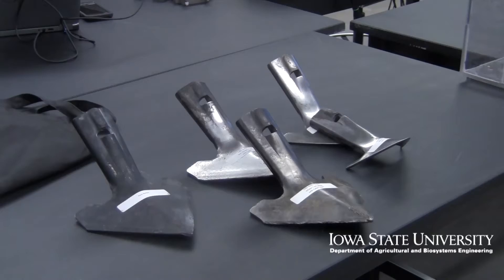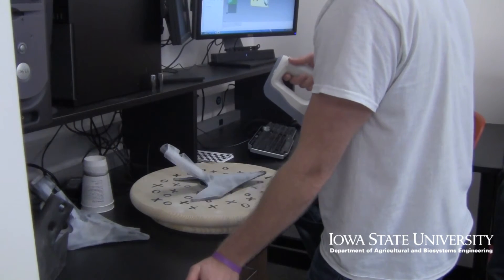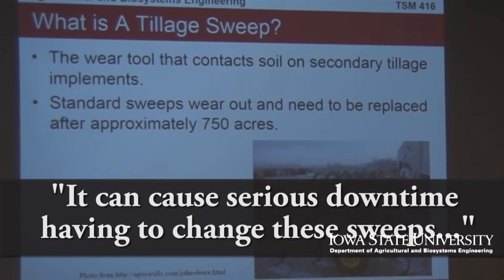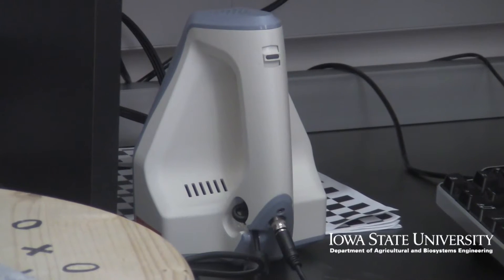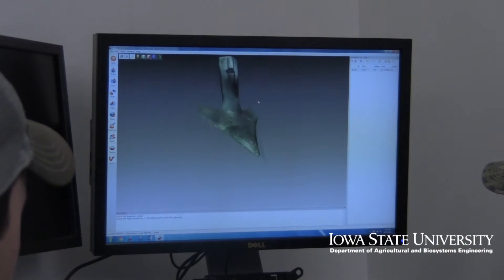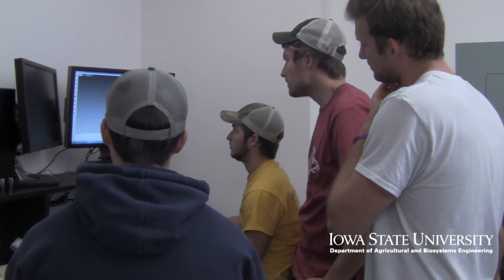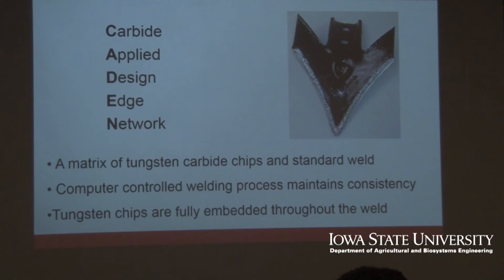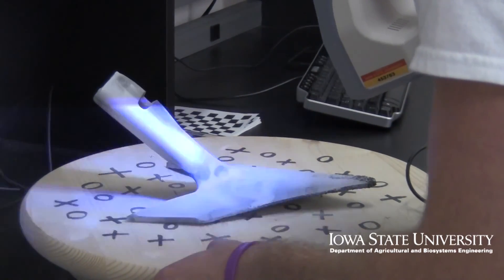3D Scanning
ABE researchers and a student capstone team use 3D scanning to show greater detailed wear on agricultural tools. Video by Jared Calvert.